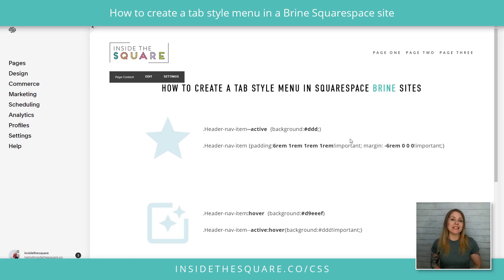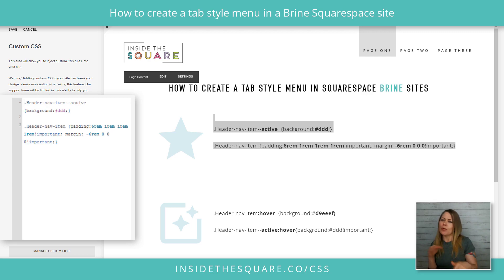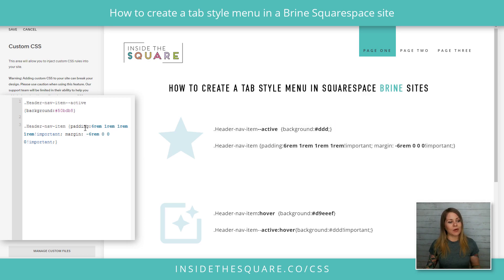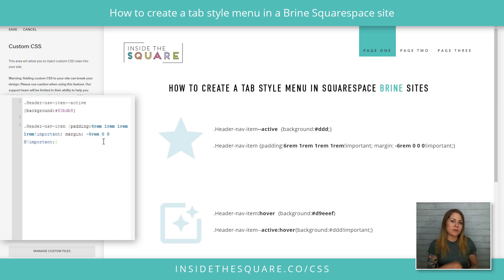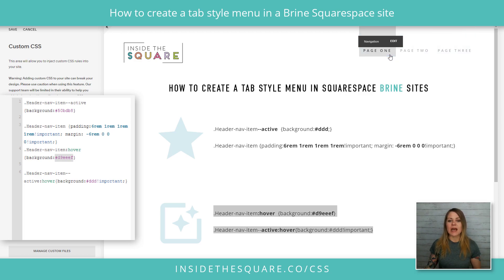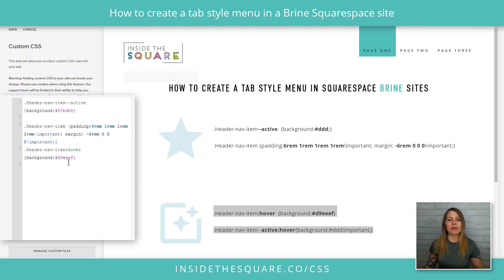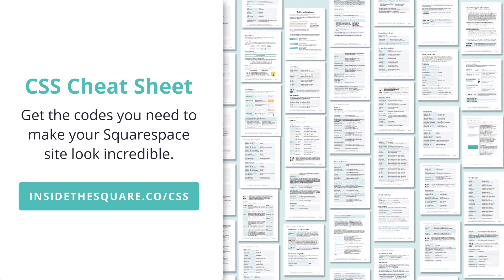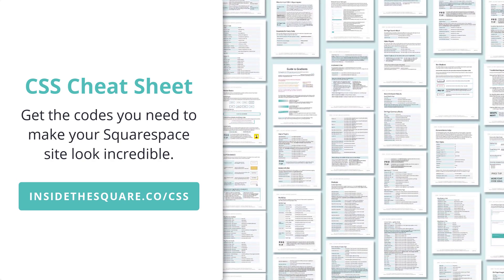How to create a tab style menu in Squarespace 7 - Brine Theme // Squarespace CSS Tutorial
This tutorial is specifically for Brine theme websites built on the older version of Squarespace known as 7 - if you are using 7.1, check out this tutorial instead

This tutorial will show you how to create a colorful “tab” style look for the main menu in your Brine Squarespace website. A few important things to note before you copy and paste this into your own site:

+ Be sure to edit the code to suit your own site style, trying different colors, padding and changing the values in this code to fit your image style.
+ This code is specifically for Brine theme templates and won't work for other sites. If you don’t know what you are using, check out this article

→ Here is the code from this tutorial:
.Header-nav-item--active {background:ddd;}

.Header-nav-item {padding:6rem 1rem 1rem 1rem!important; margin: -6rem 0 0 0!important;}

.Header-nav-item a{background-image:none!important;}
.Header-nav-item:hover {background:d9eeef}

.Header-nav-item:hover a{color:#000!important; opacity:1!important}
.Header-nav-item--active:hover{background:ddd!important;}